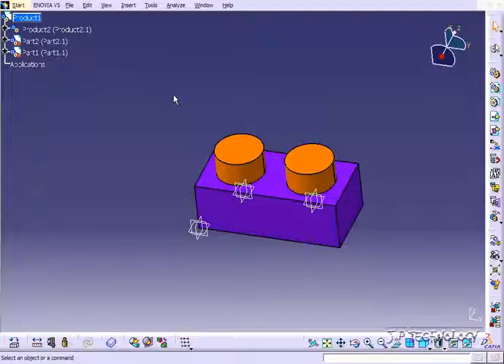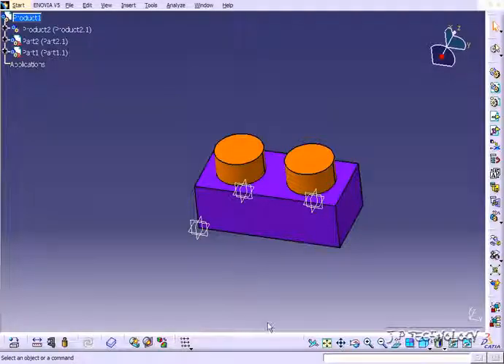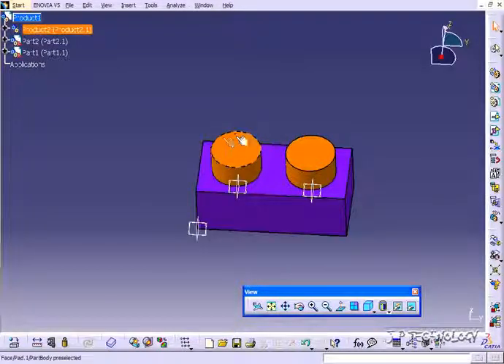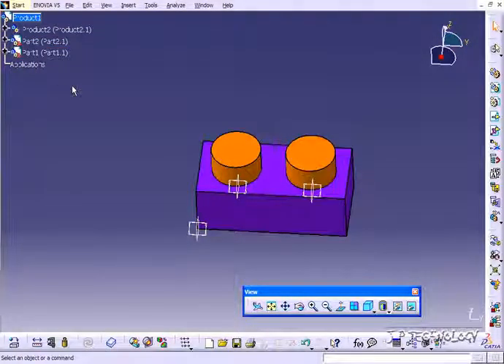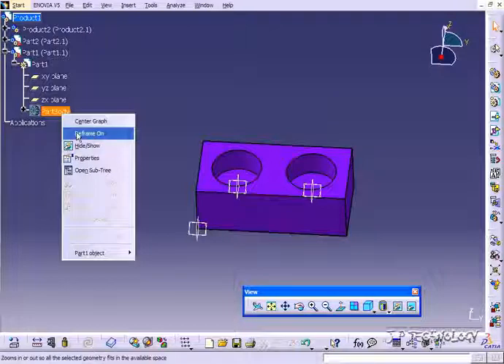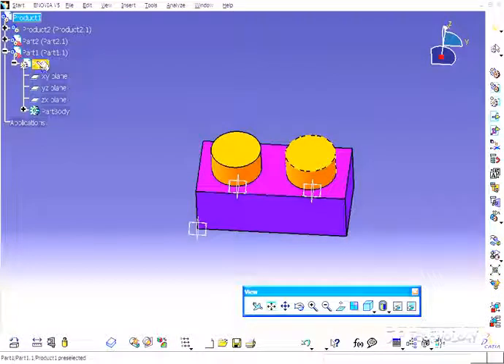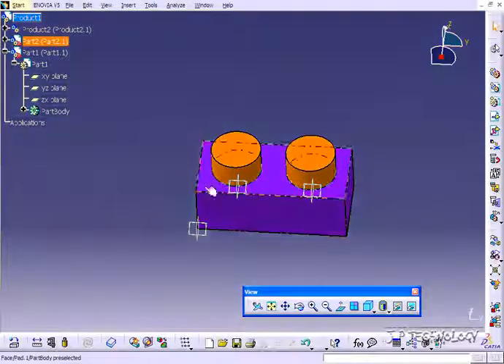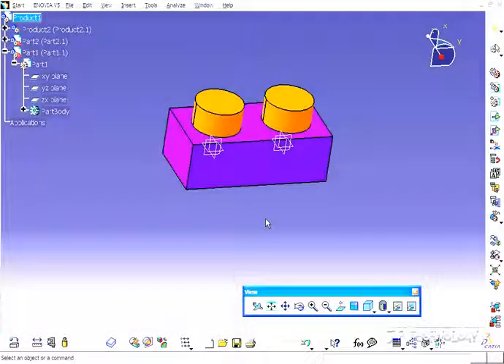Catia V5 Tutorial 033 Hide Show